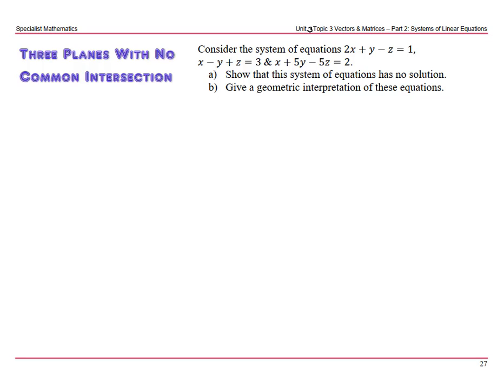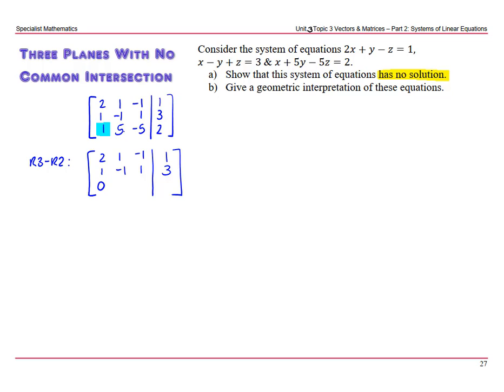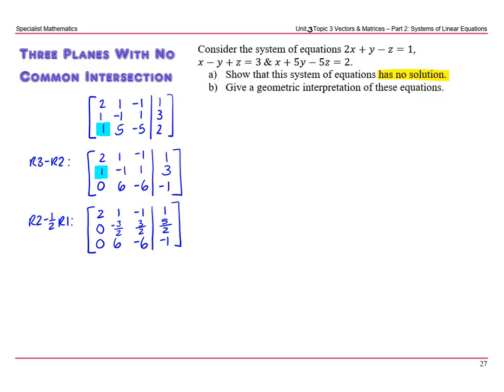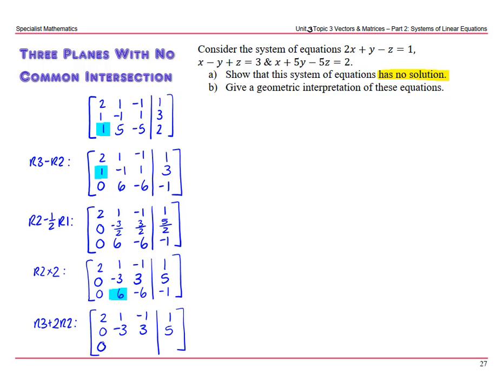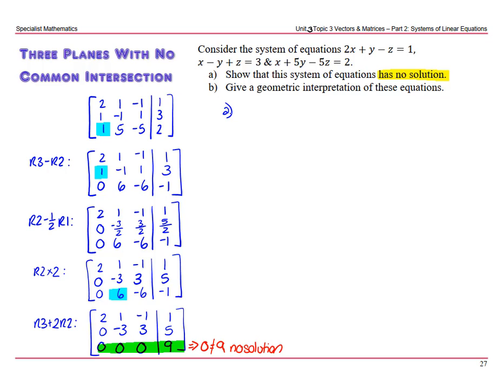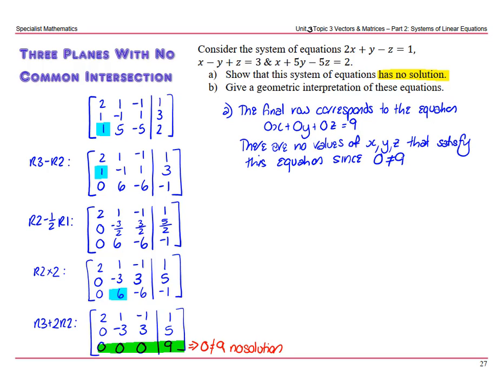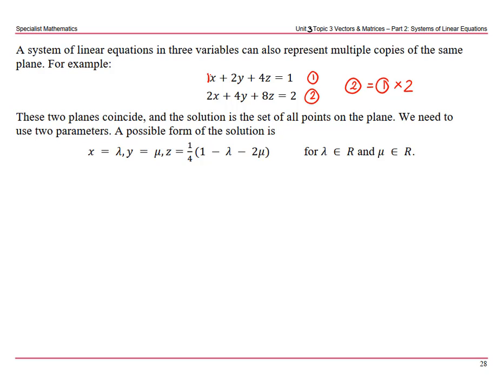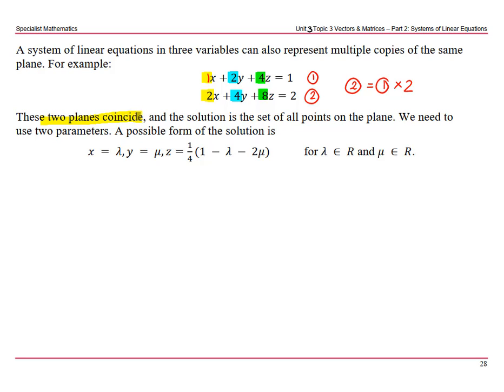Geometric interpretation of simultaneous linear equations 3D PART 4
Three planes with no common intersection